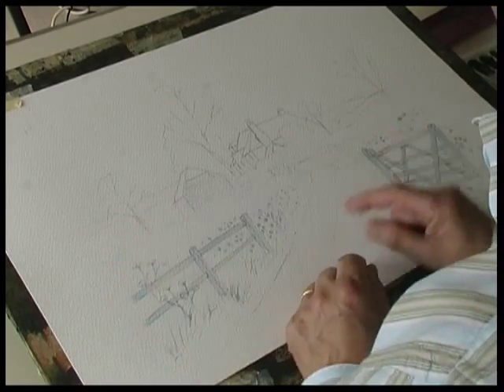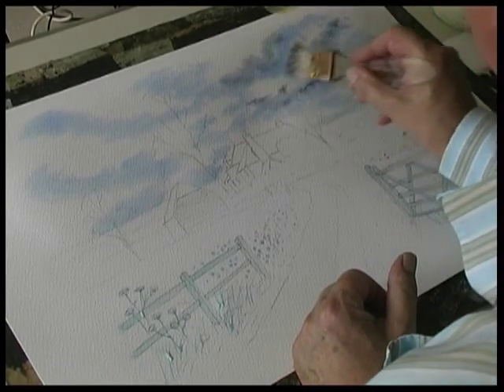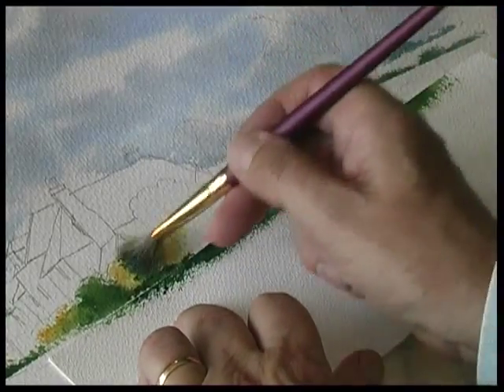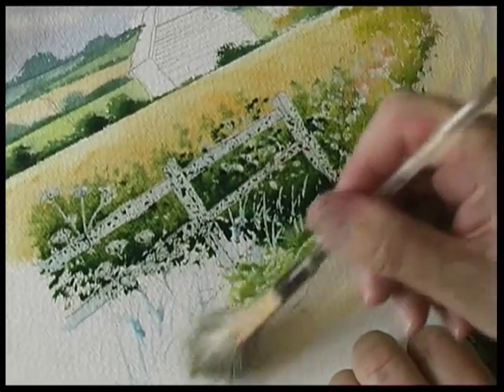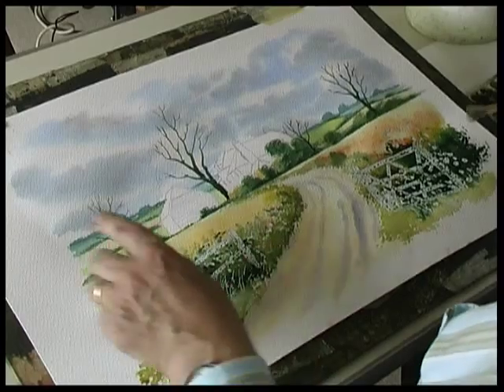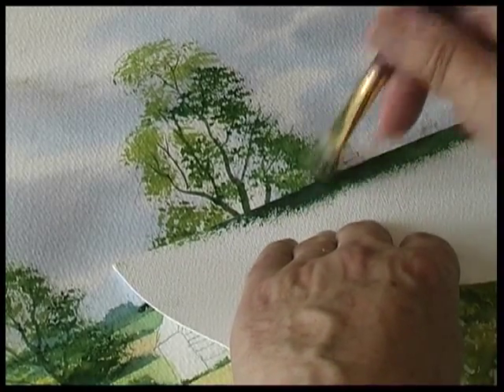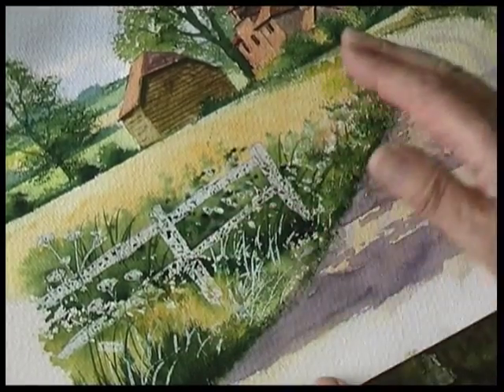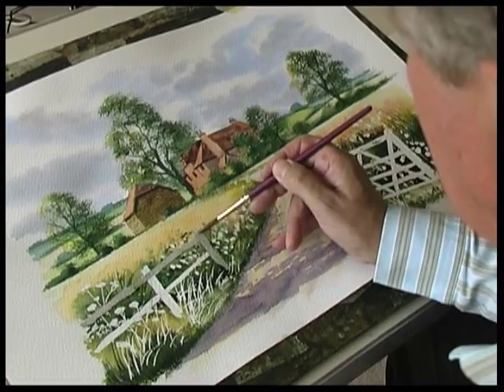Ready to Paint Country Landscapes by Terry Harrison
This film is availalble to see in the film library by visiting